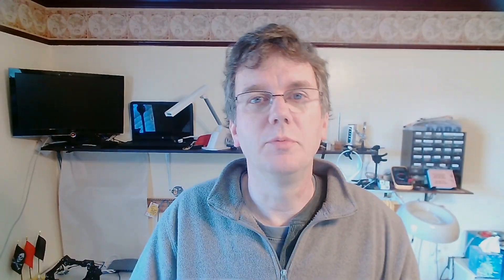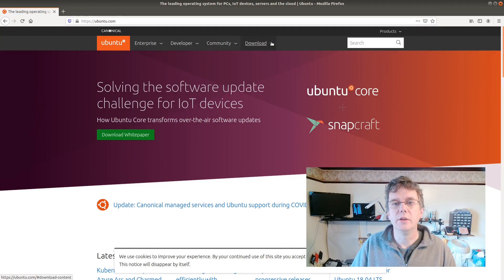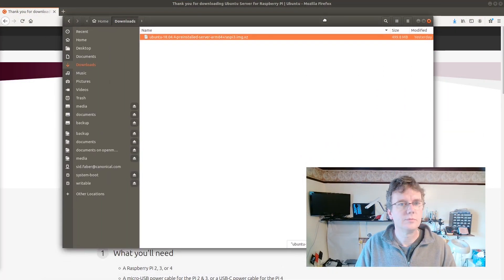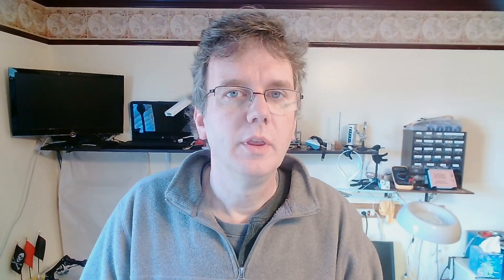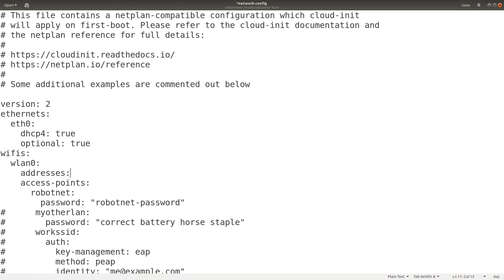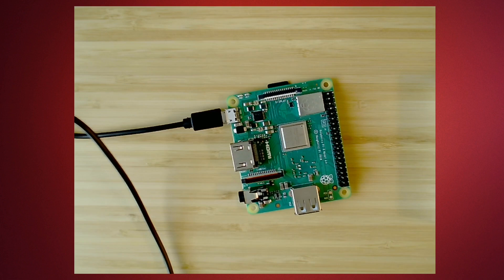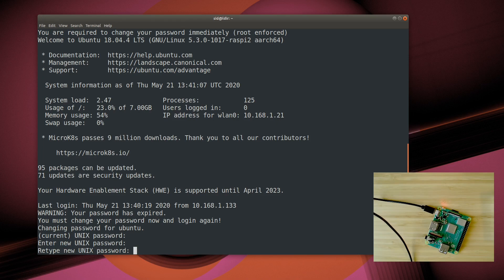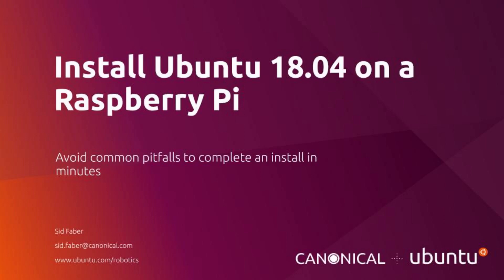Install Ubuntu 18.04 Server on a Raspberry Pi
‎ Got a Raspberry Pi 3 or 4? Let's use it to drive a robot running Ubuntu! This video walks you through installing Ubuntu so we can later install ROS.

to find more exiting information about robots running Ubuntu!

What you need to do this installation:
- a Rasperry Pi 3 or 4 (not 2 or earlier, not zero--possible, not covered here)
- an SD card, 4 or 8GB (more for ROS)

or for a more comprehensive list of Ubuntu images

Why do you sometimes have to reboot before your pi will connect to the wireless network? Because there's an open issue with cloud-init booting from wifi. This also prevents you from configuring other network-based cloud-init items on first boot. and watch for an update.

This is the sample network-config used in this video:

version: 2
ethernets:
  eth0:
    dhcp4: true
    optional: true
wifis:
  wlan0:
    addresses:
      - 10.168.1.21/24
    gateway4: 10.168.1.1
    nameservers:
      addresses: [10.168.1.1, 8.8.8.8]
    access-points:
      robotnet:
        password: "robotnet-password"

This configuration file:
- Leaves the ethernet adapter enabled with dhcp
- Assigns a static IP address of 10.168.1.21, netmask 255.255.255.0 (/24), and a default gateway of 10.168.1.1
- Assigns DNS servers 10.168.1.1 and 8.8.8.8
- Connects to the access point named "robotnet" with the WPA2 Personal password "robotnet-password"